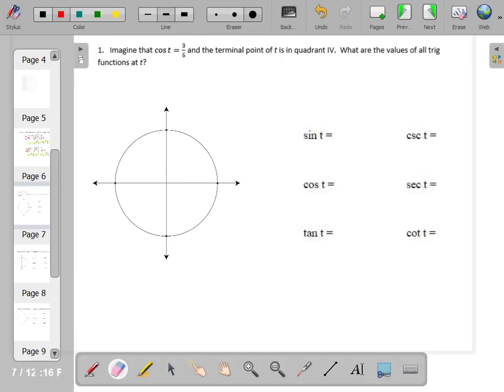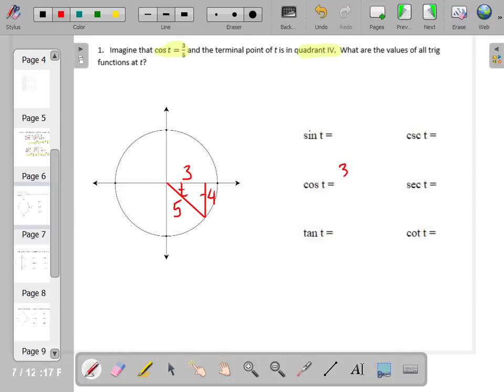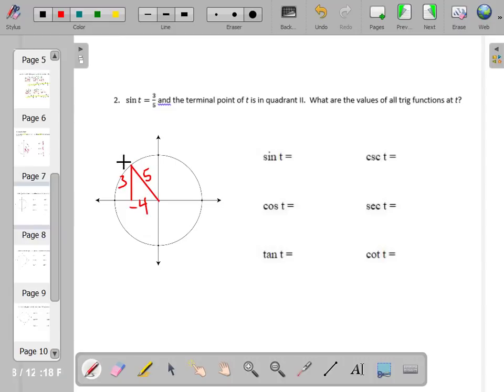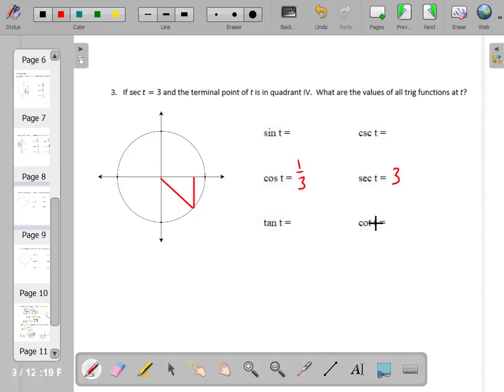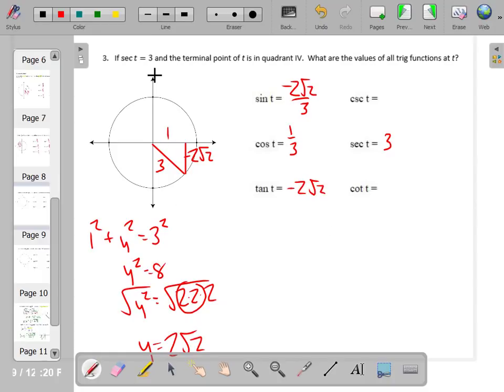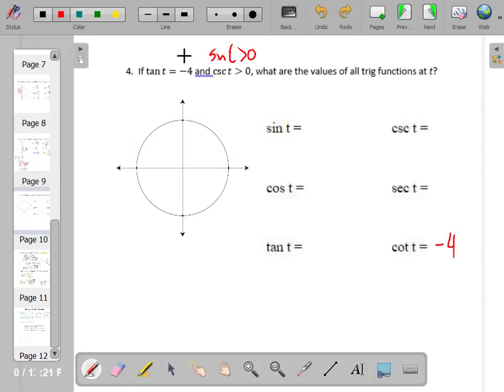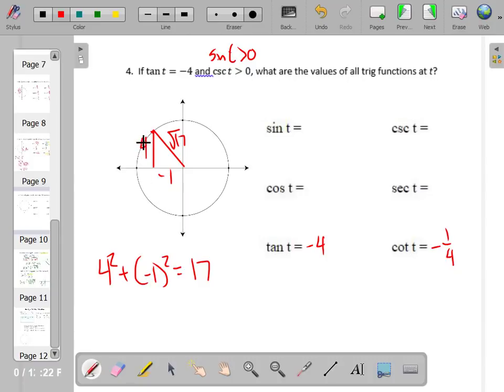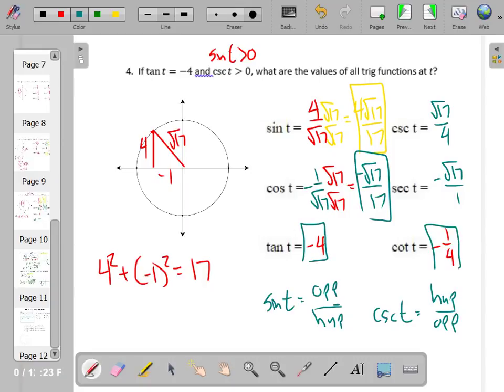4 2 Trig Functions Practice